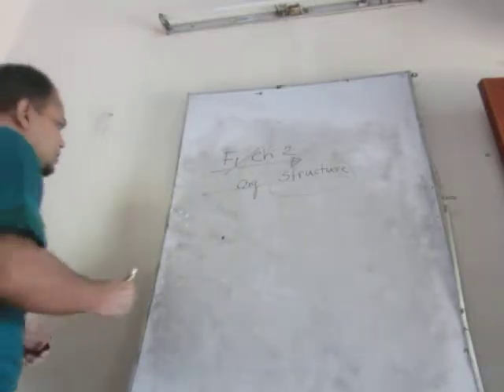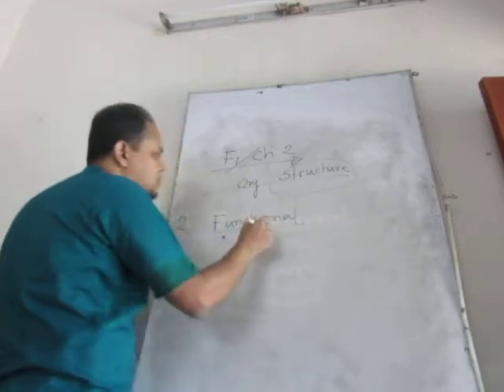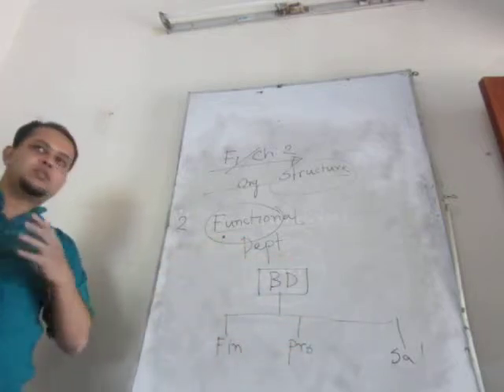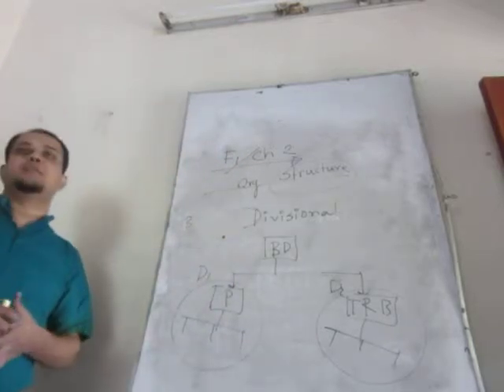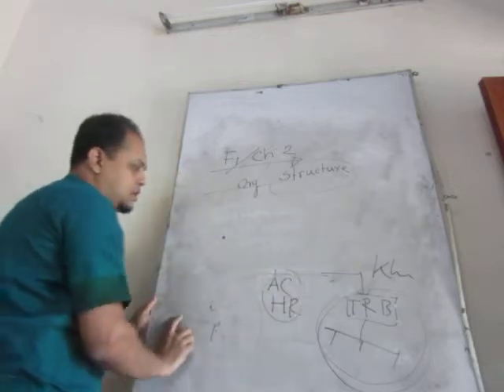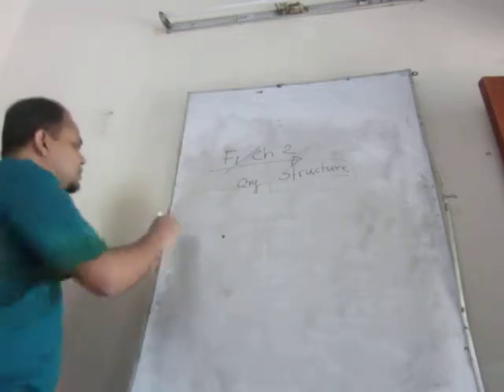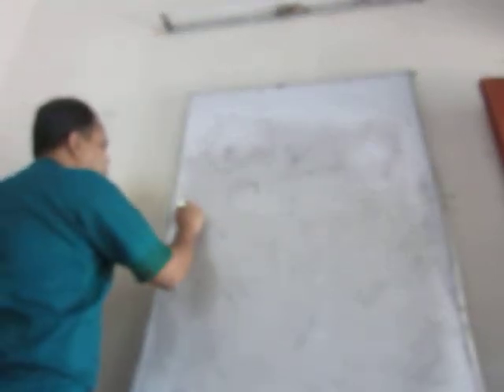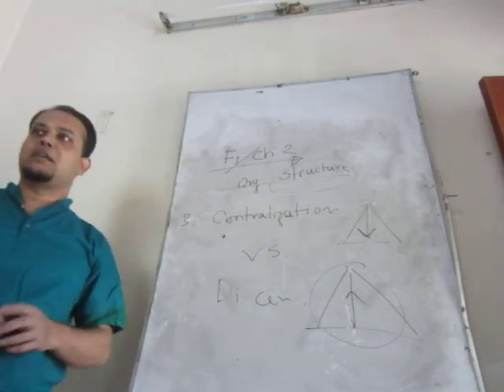ACCA SCHOOL F1 class 2/ Organizational Structure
F1 class 2/ Organizational Structure
By- Institute of Finance and Accounting, Khulna